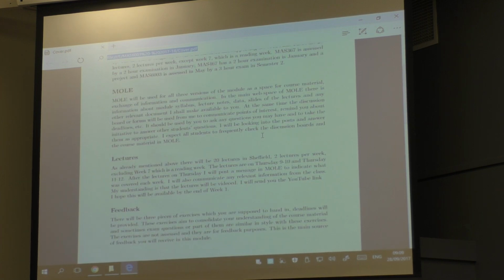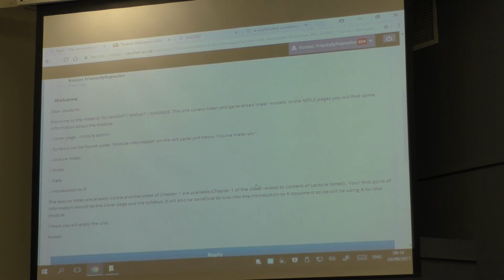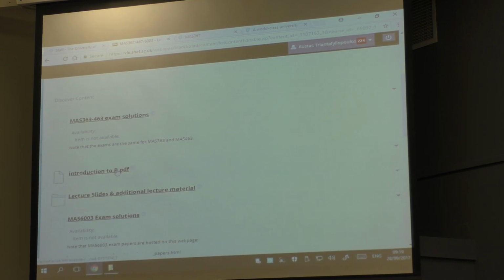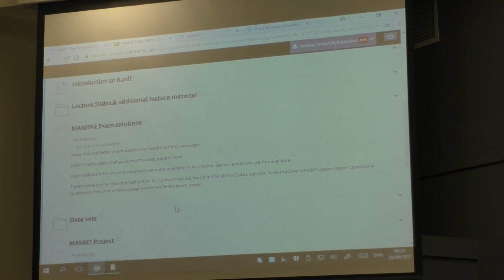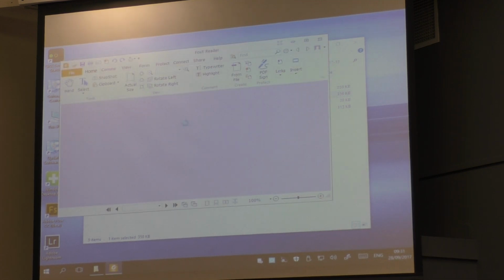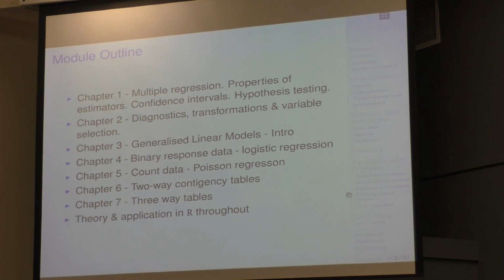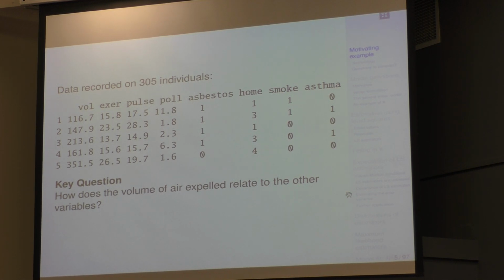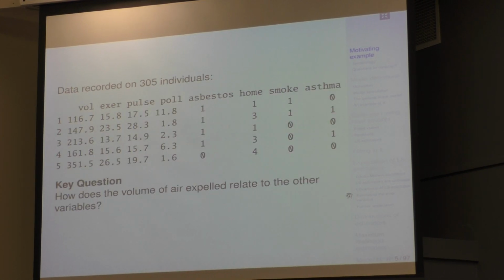MAS367 Lecture 1 part 1 28th September 2017